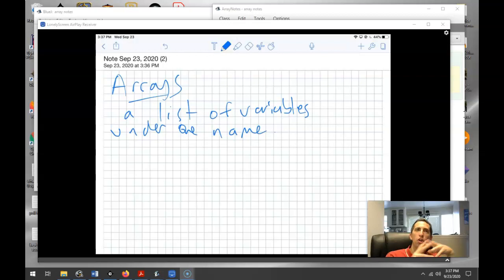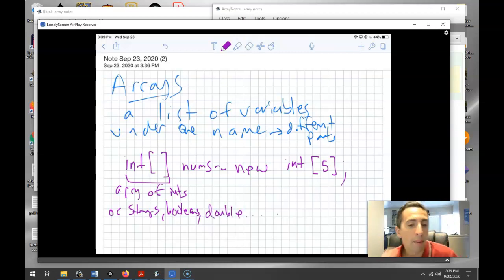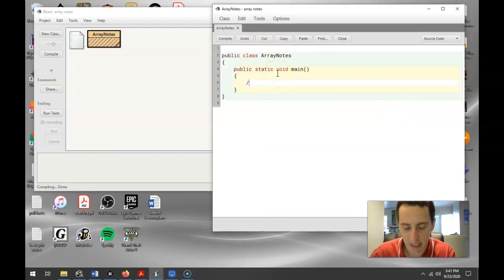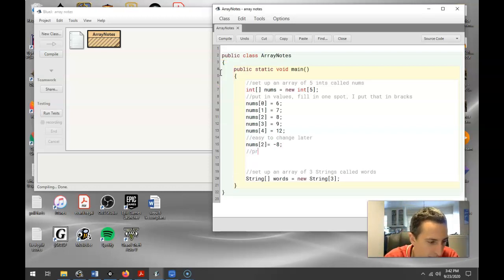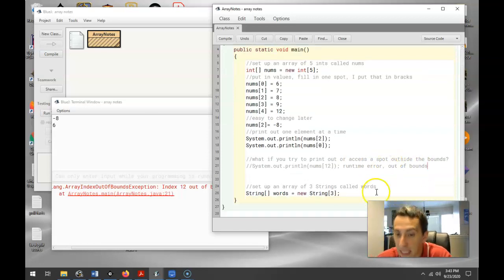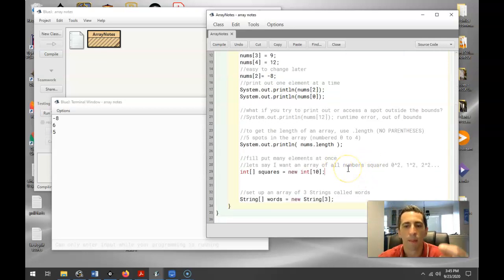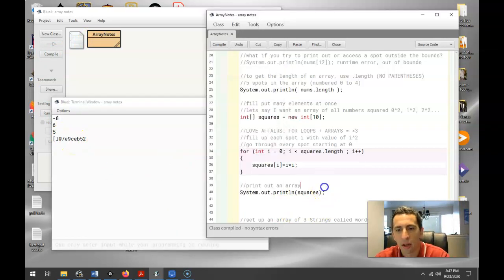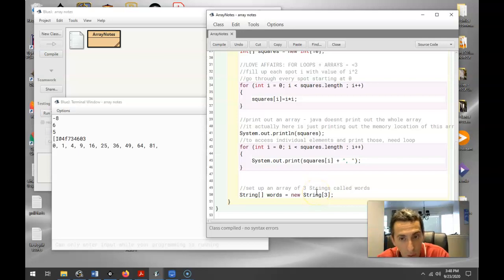arrays part 1